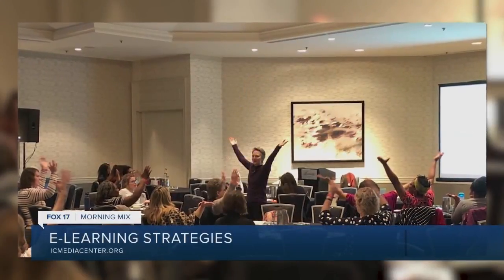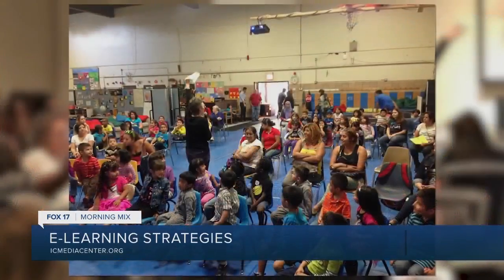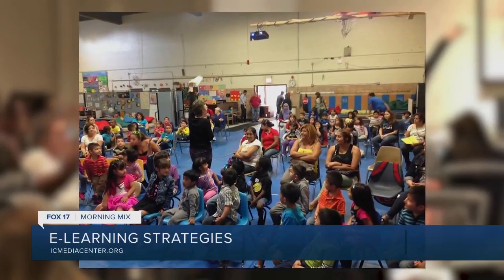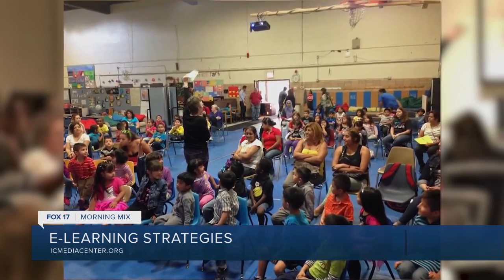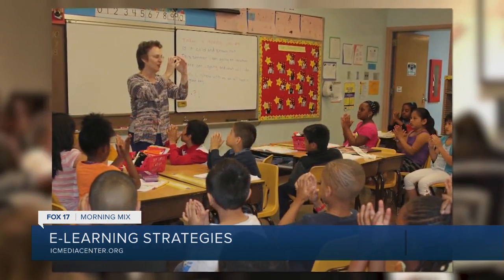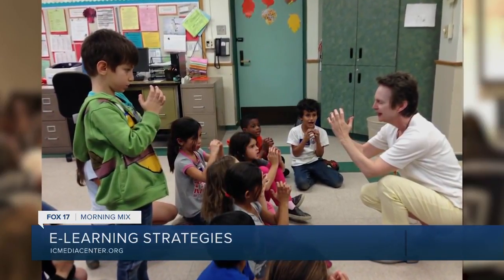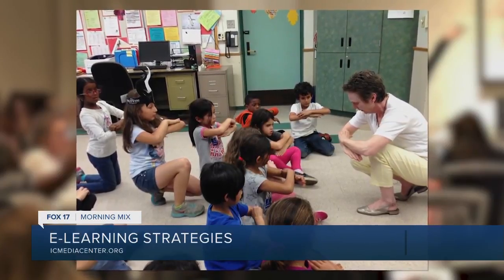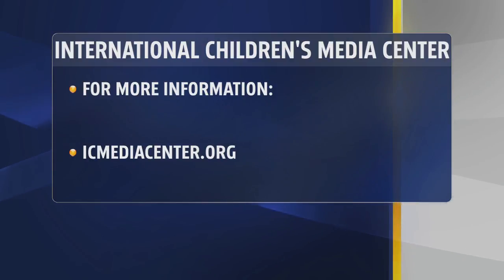Morning Mix- E-Learning Strategies